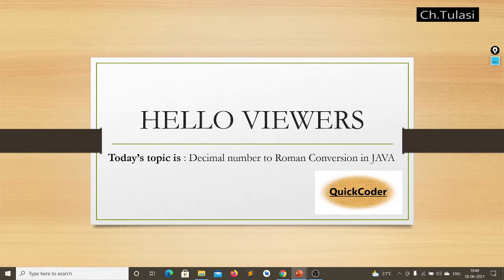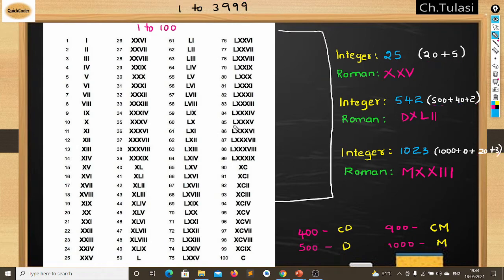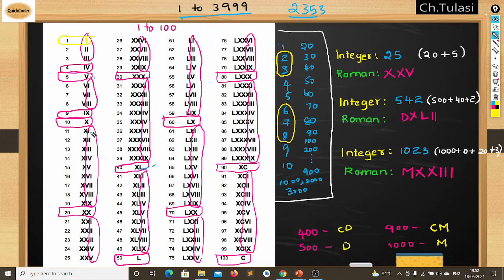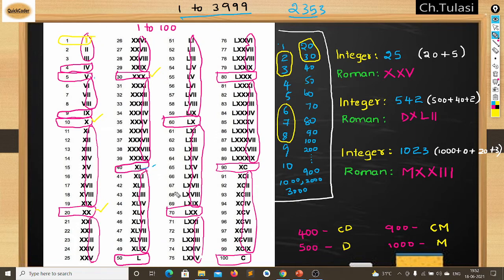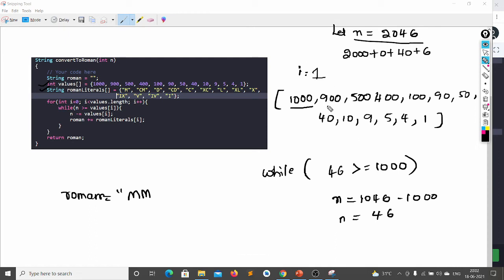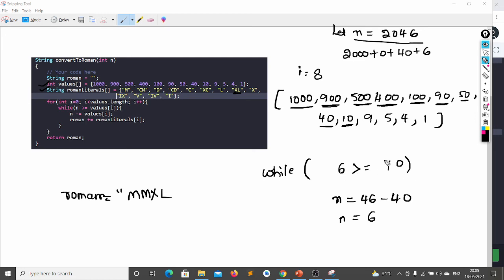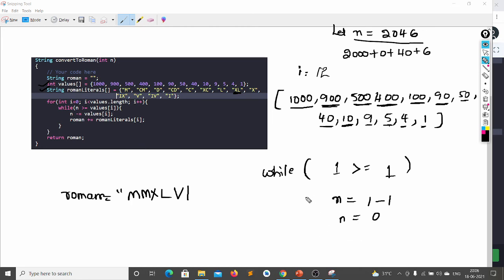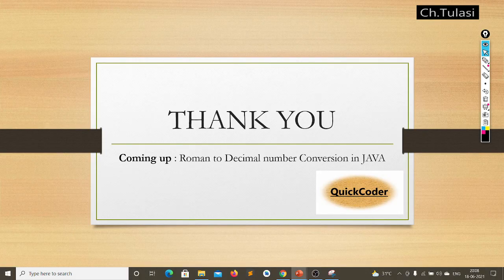Decimal to Roman conversion in JAVA